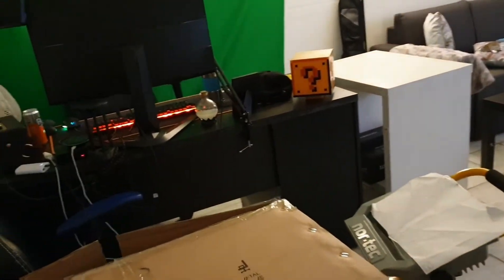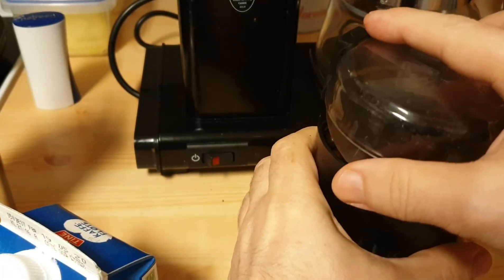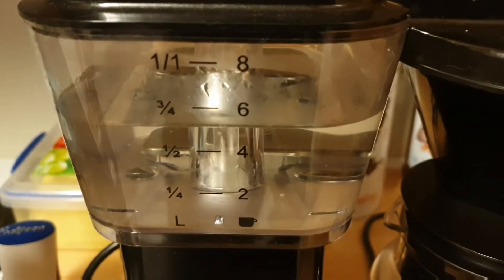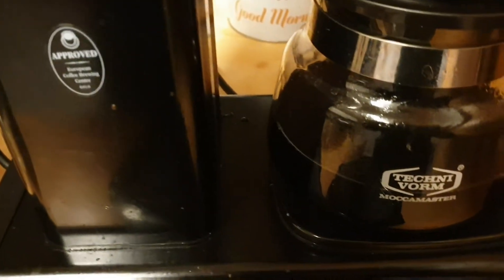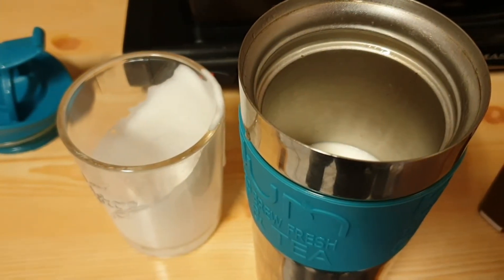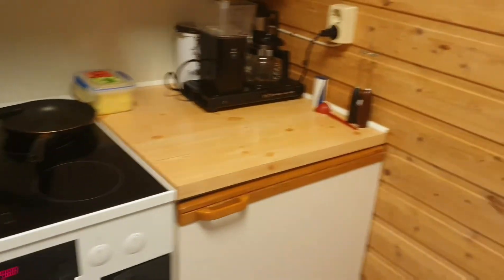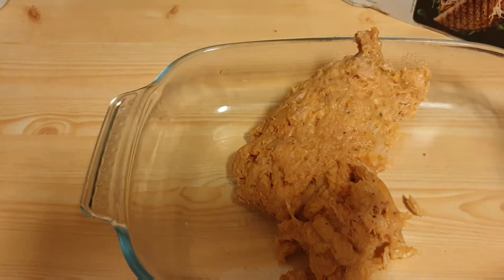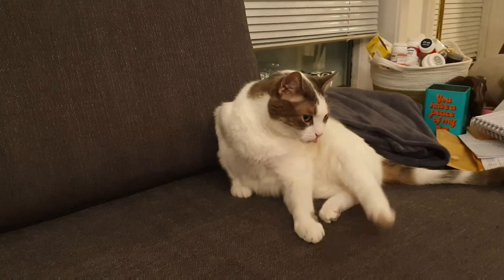Daily Keto Vlogs Nerdy Style Day 77 - Nerd Cleans The House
Join me every day for another keto vlog! The keto lifestyle is happening and so is weight loss! Healthy living has never been easier or nerdier!